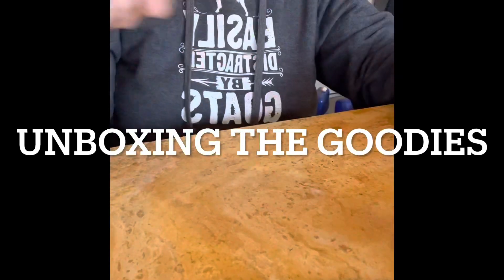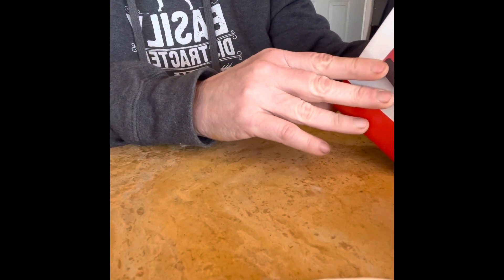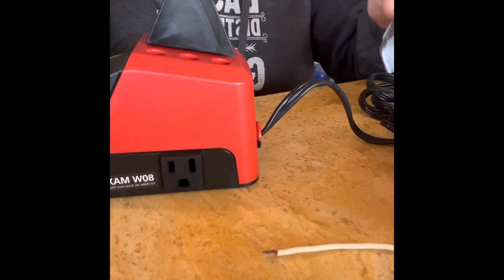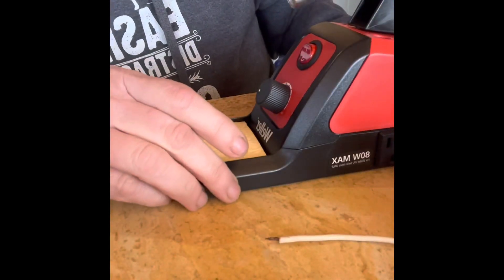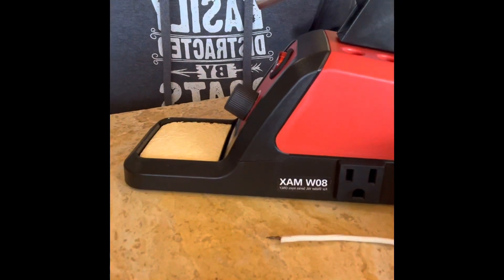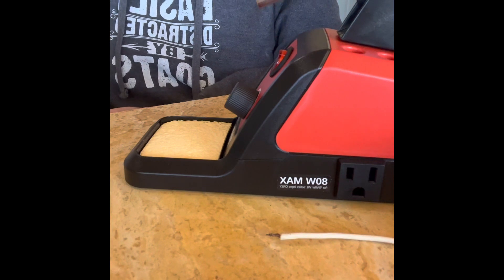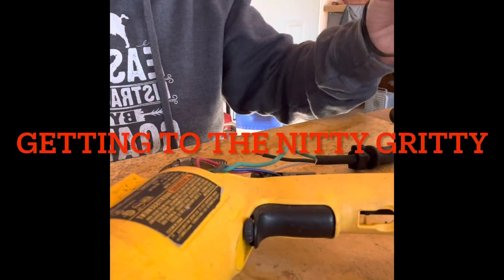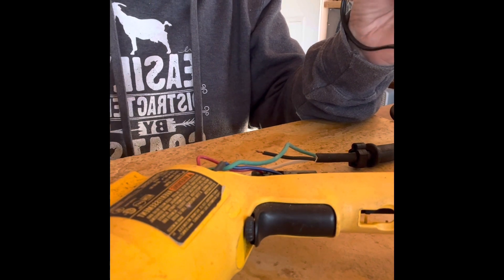Reviewing the Weller Soldering station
Weller Soldering station

This set up is not like the wood burning set.
End of story.
No no, just kidding.
This set up is for soldering though. It comes with a 10-60 watt iron stand that you plug your iron into than plug the stand into the wall. A variable control is used to adjust the heat on the iron. This kit comes with one 6.4mm flat tip and there are 4 more tips available as the need arises.
There is no solder provided so have what you need before starting.
The stand has a iron holder with a metal heat diffuser so the iron is not just lying around burning holes into your table.
The kit comes with a sponge to clean your tip off, it is a good idea to make sure the sponge is wet.  ;)
I used the soldering iron to apply solder to tips of wire on a drill/driver that needed a new cord.
Other than some wood burning using a Weller kit, I have not attempted this before, though I watched my father build a complete stereo system himself, way back in the day. This was a learning experience but I was able to complete the task at hand after getting the hang of it.
I like the stand and the ability to adjust the heat depending on the solder being used. I will definitely purchase one or two more of the tips as I found the 6.4 to be somewhat bulky. I also like having a sturdy place to rest the iron while heating or cooling without fear of accidently burning myself or the table. (I did use a 18” sq. Tile as a worktop) .
For basic or even advanced soldering, this is a great item to have.